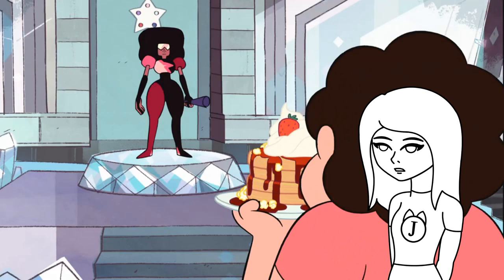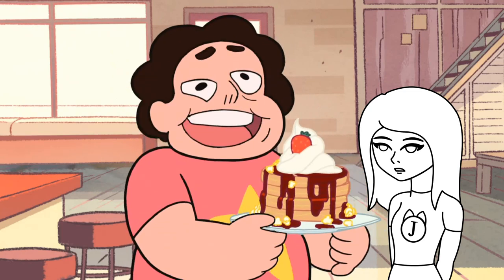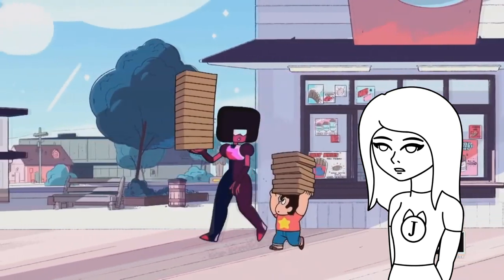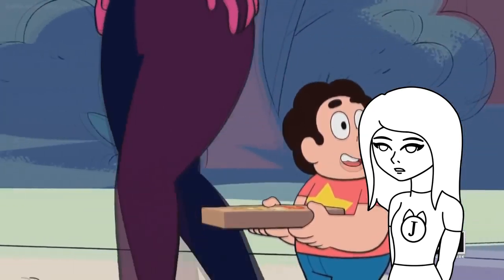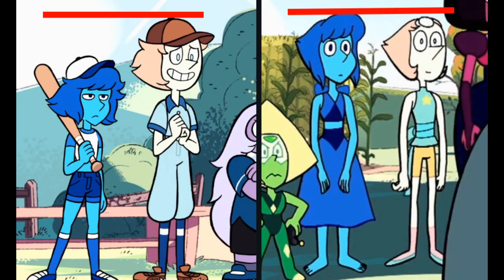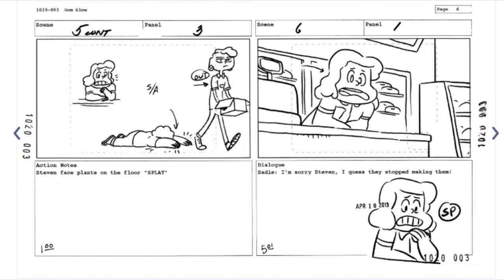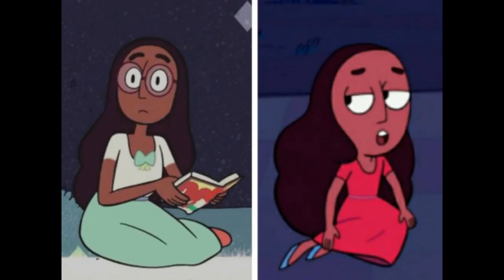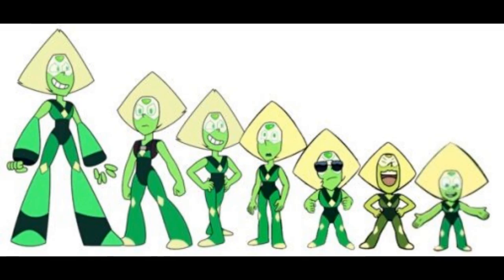Is Continuity Important for Cartoons and Animation?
We're big fans of animator Butch Hartman and one of his videos inspired us to discuss the importance of consistency in the art style and animation of a show. It's something we've been talking about in our She-ra reviews. And while we can understand how artists and writers would prefer to not be held back in any way it is something that's noticeable to the audience. We would prefer consistency in character design and backgrounds but what do you guys think?